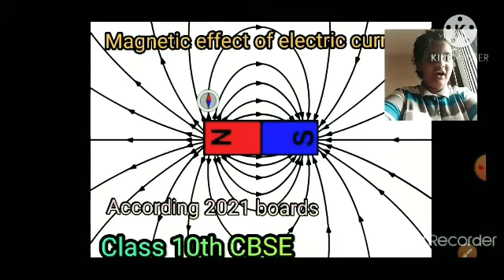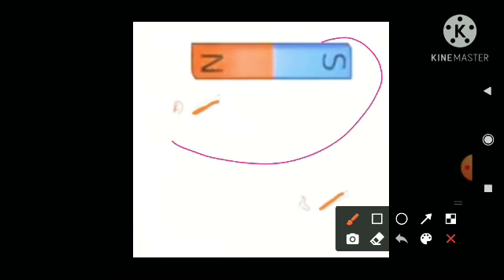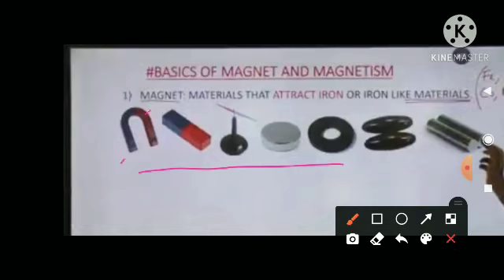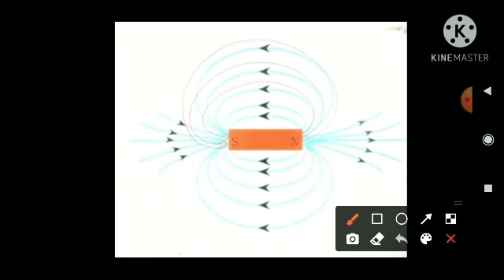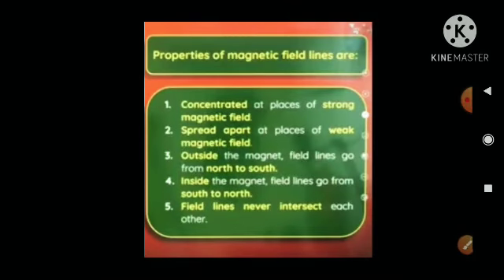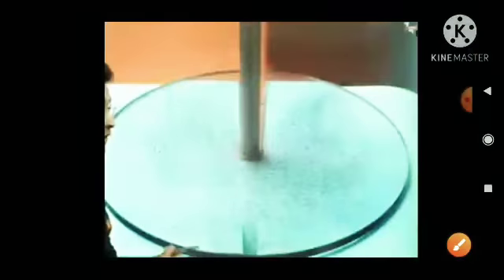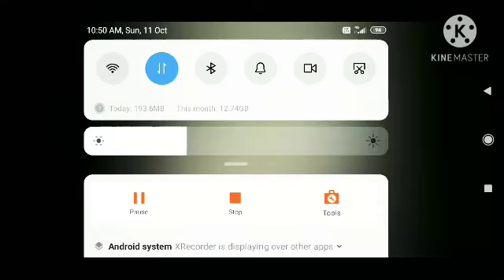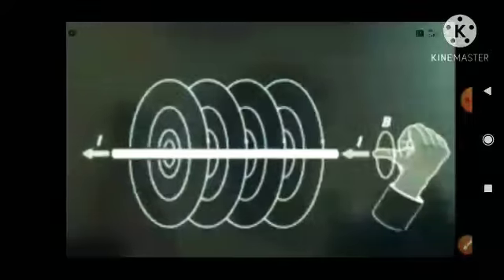Magnetic Effect of Electric current || part 1 || Physics 10th CBSE || Harshalkore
electricity video 👆👆